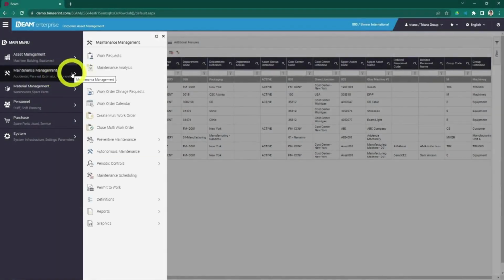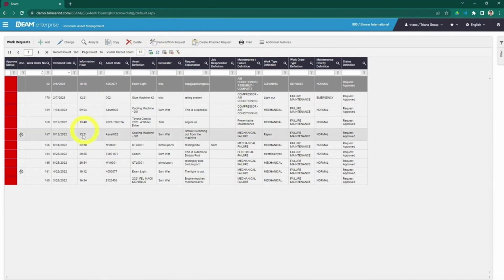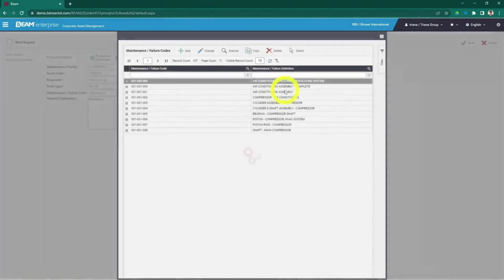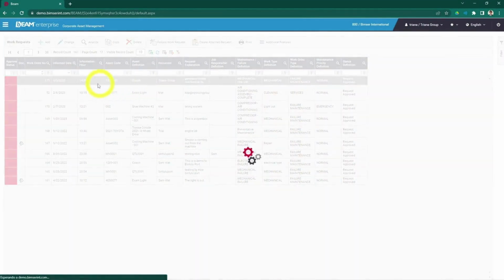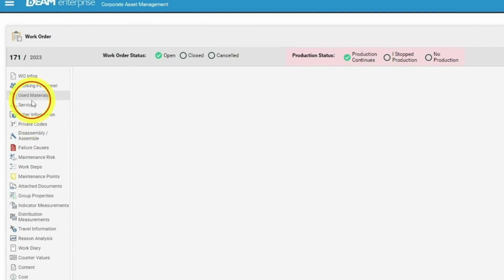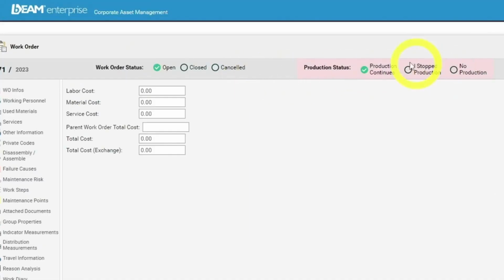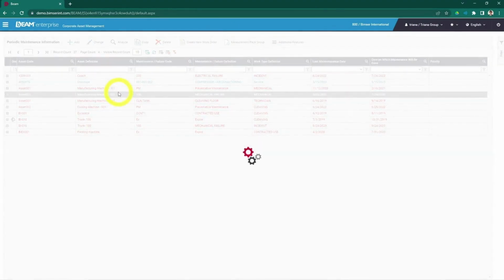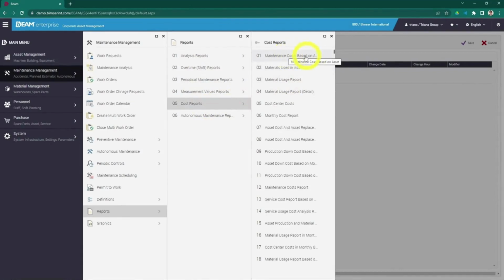How to manage complex asset maintenace scenarios? | BEAM's Second Module - Maintenance Management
Moving forward, let’s delve into the next stage of your maintenance management evolution. This second module enhances your capabilities, building on the groundwork laid in Module 1. Ready to elevate your maintenance operations?